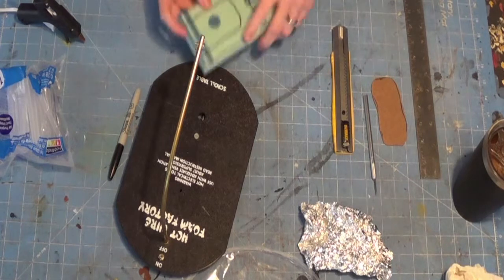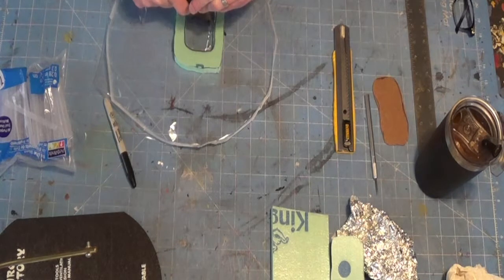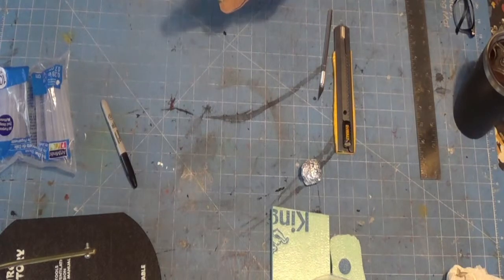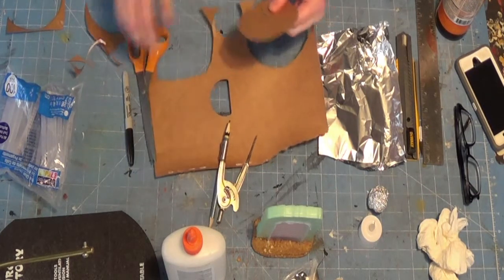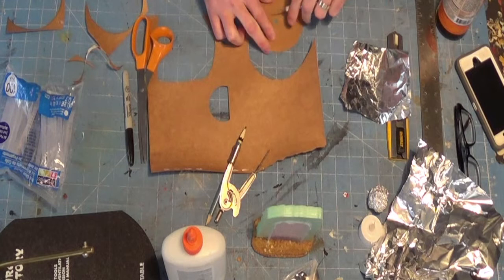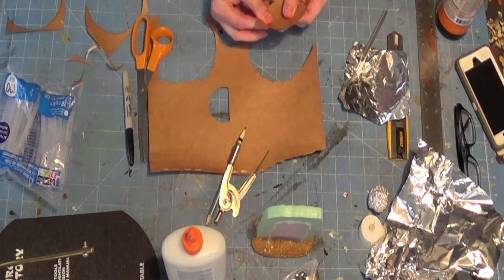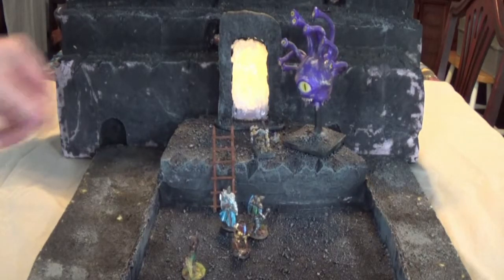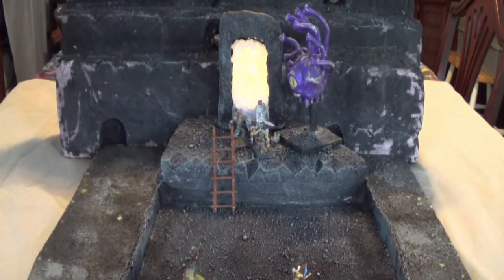Lighted Portal for D&D, Pathfinder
In this short video, we'll be making a portal that lights up from behind out of an LED light, foam, cardboard, and MDF board. It's a fast build and should only take you about 30 minutes not including drying time for the glue and the paint, of course.  Great for your D&D or Pathfinder campaigns!